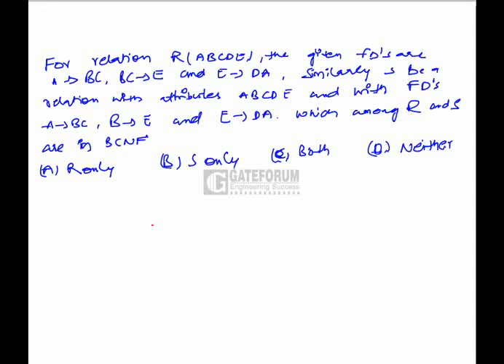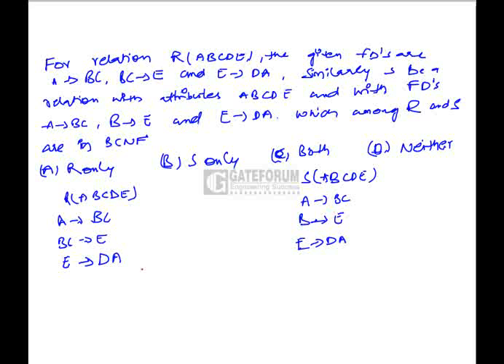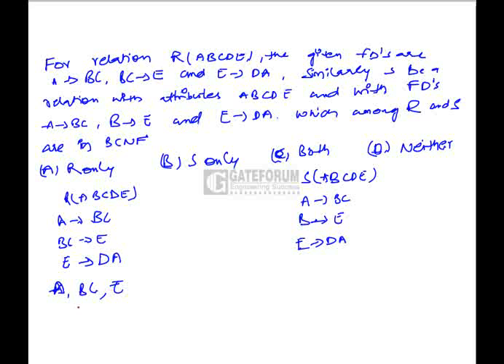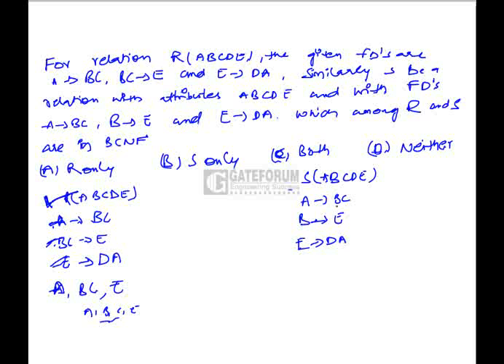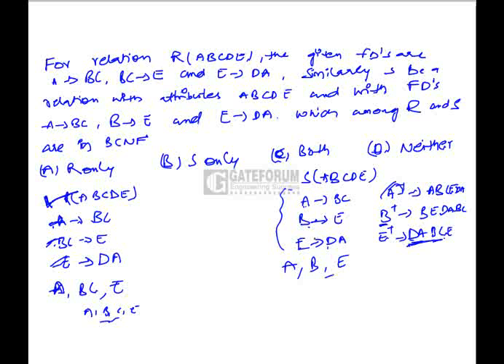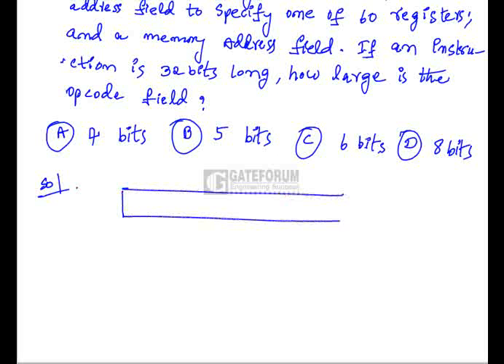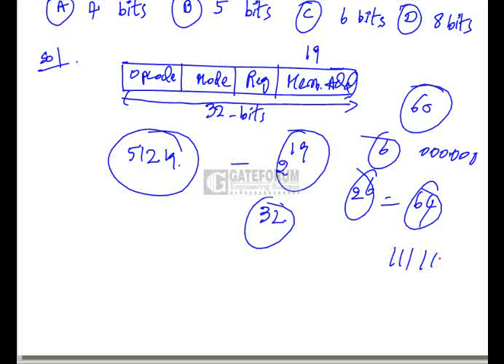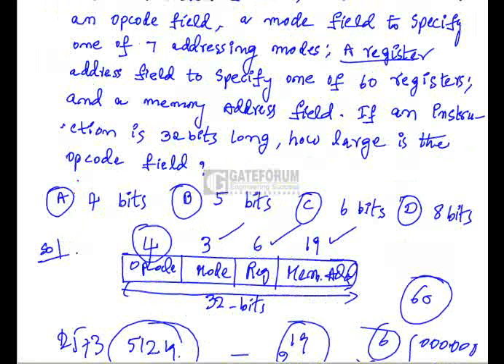Gateforum_TarGATE-CS-2205-17-18_TestDiscussions.flv